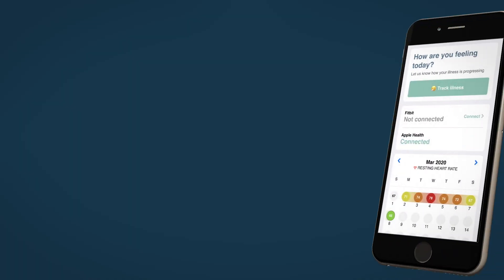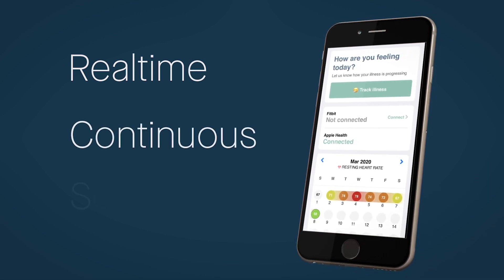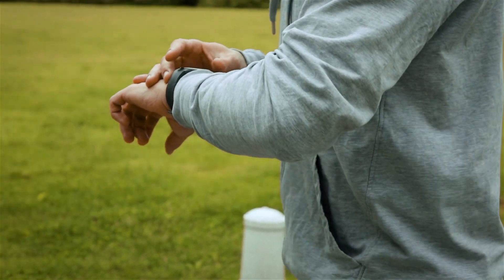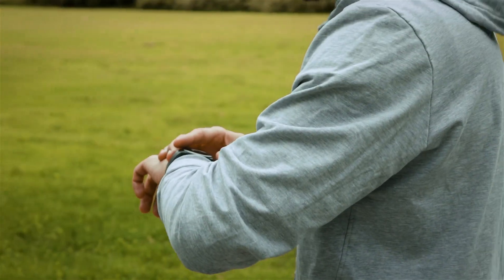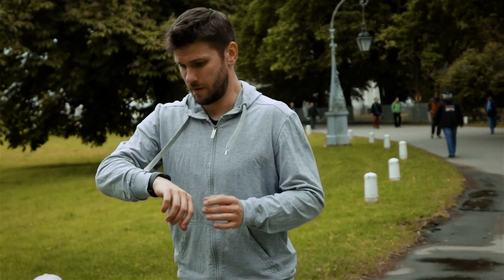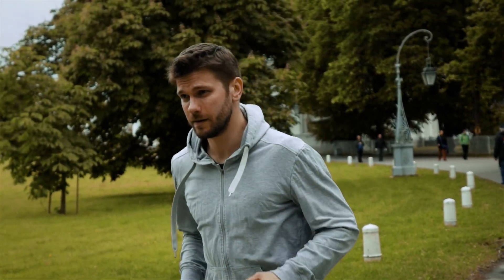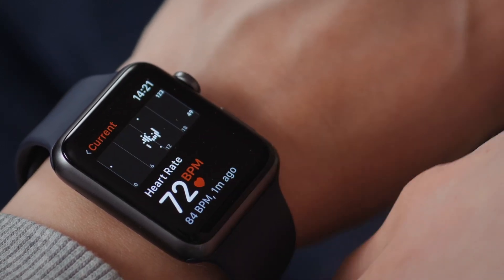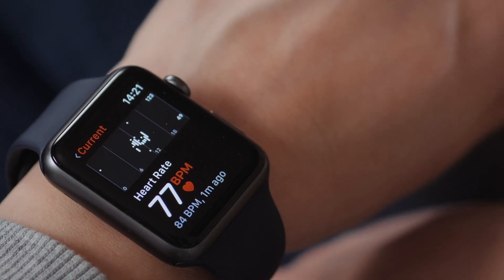How digital health devices can predict virus outbreaks: Scripps Research COVID-19 updates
The Scripps Research Translational Institute has launched an app-based research program that will analyze participants’ wearable health data—including heart rates, sleep and activity levels—to more quickly detect the emergence of influenza, coronavirus and other fast-spreading viral illnesses.

Members of the public who are 18 or older and use a smartwatch or activity tracker, such as a Fitbit, Apple Watch, Amazfit or Garmin Watch, can join the study and consent to share their data by downloading the MyDataHelps mobile app. By harnessing key data points from these users’ wearable devices, scientists believe they can improve real-time surveillance of contagious respiratory illnesses. Early detection is critical for effective public health response to infectious disease outbreaks and for improving treatments.